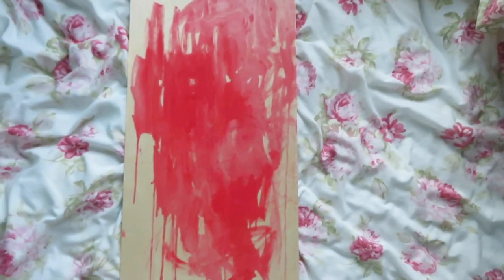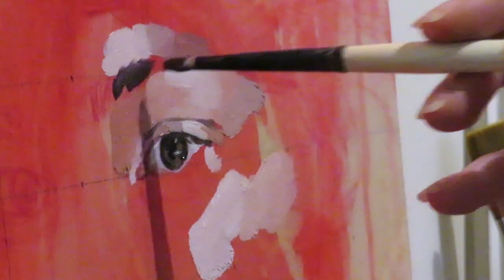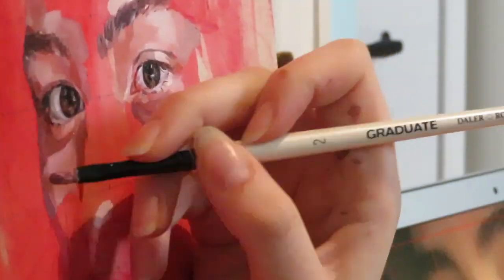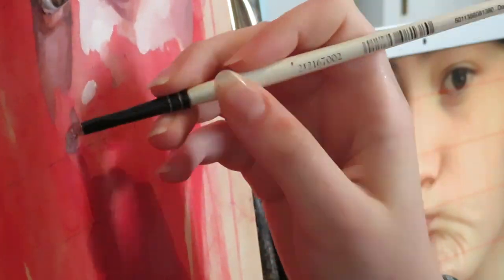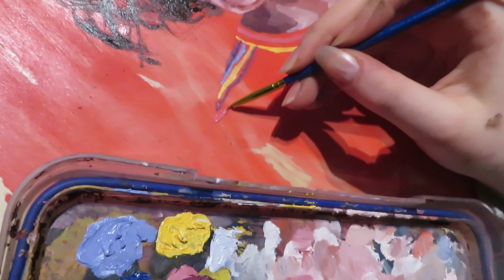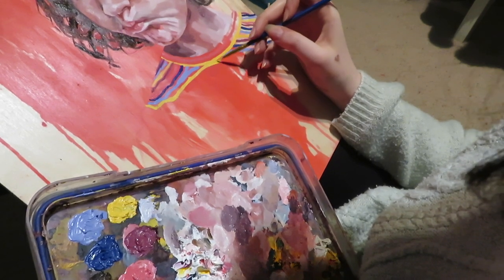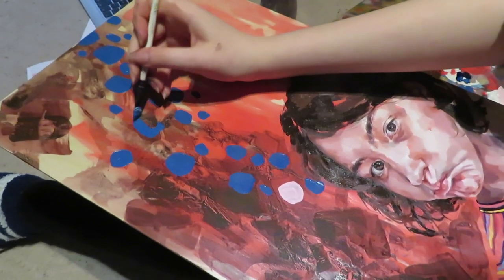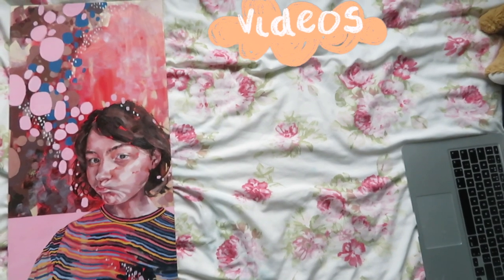Painting Myself in Oil paints